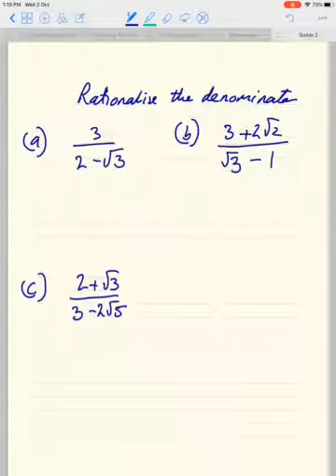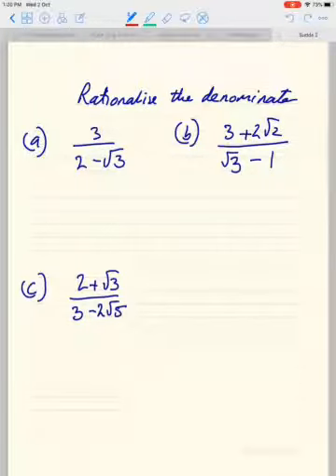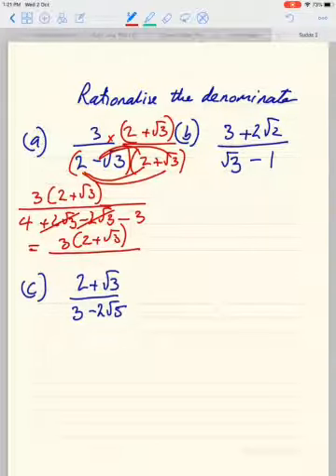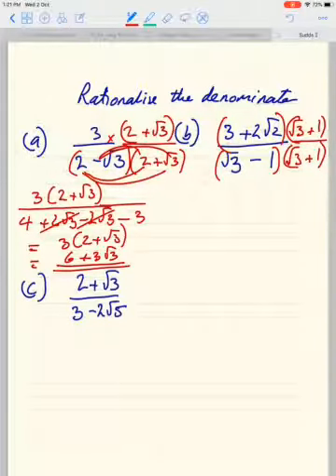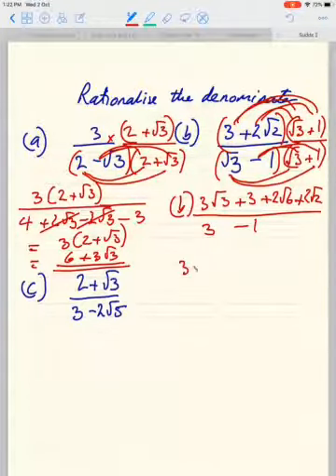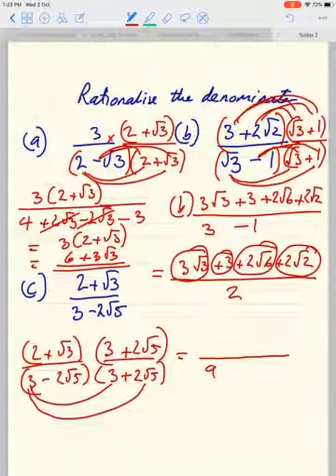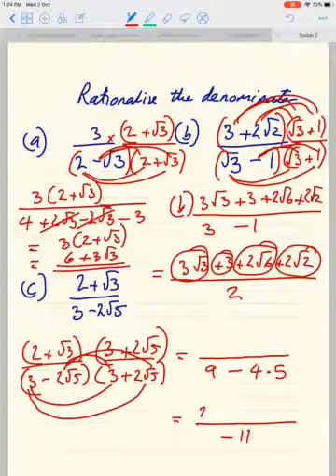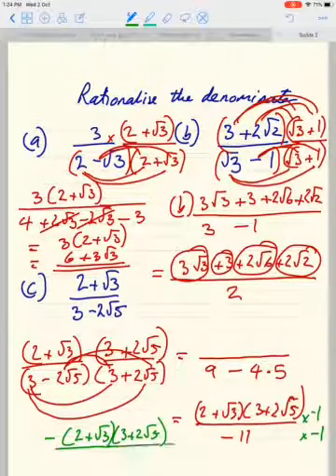Rationalising denominator harder